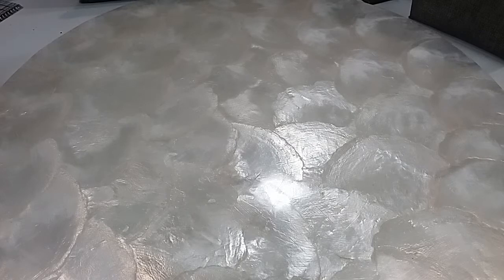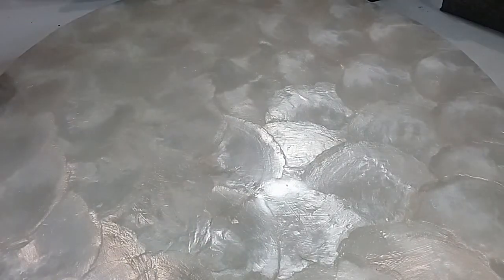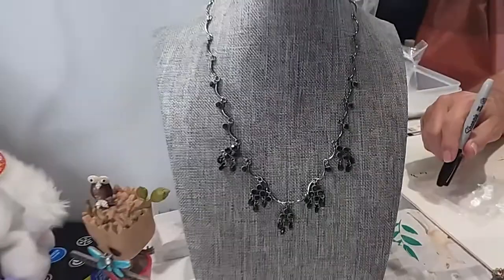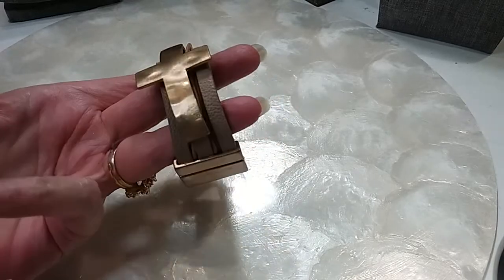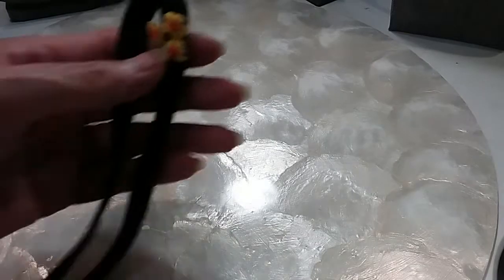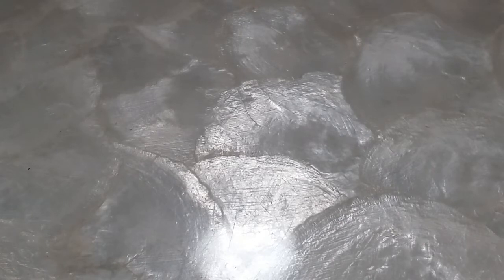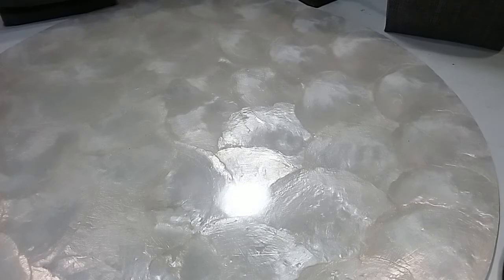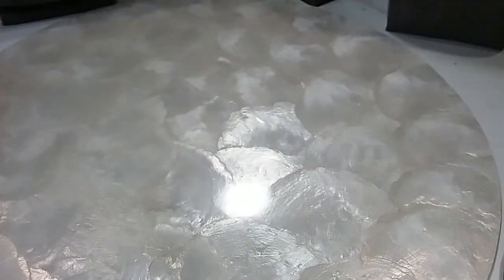Part 2 Goodwill Mystery Jewelry Jar #203